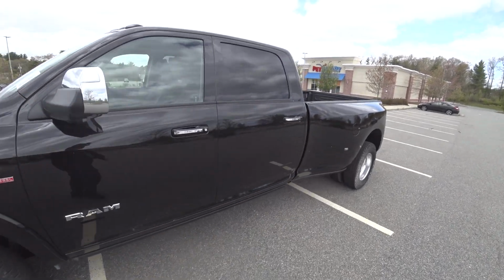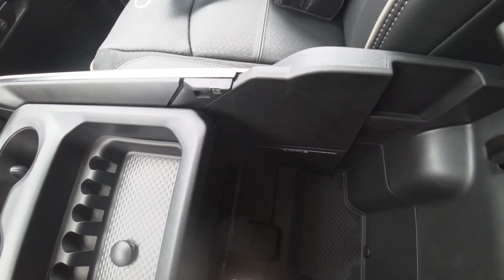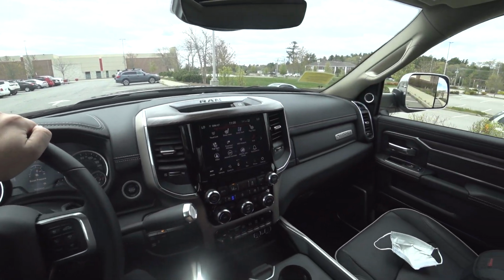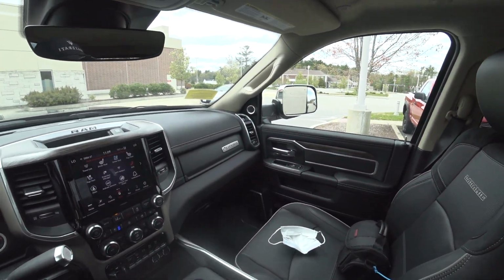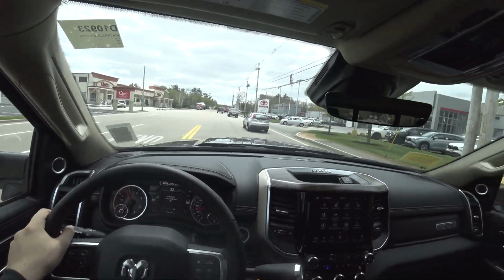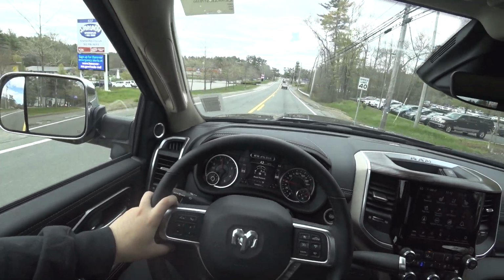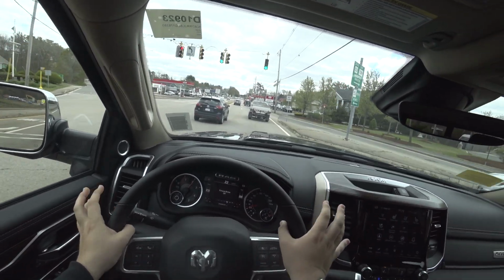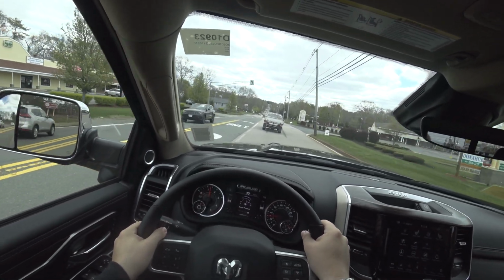2020 Ram 3500HD Cummins P.O.V Review